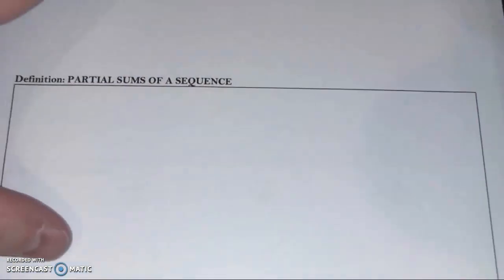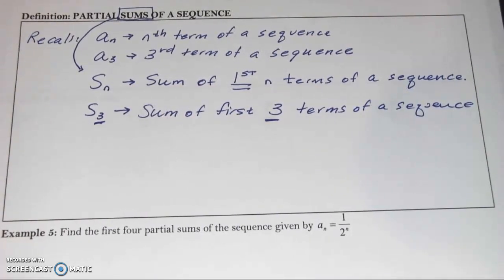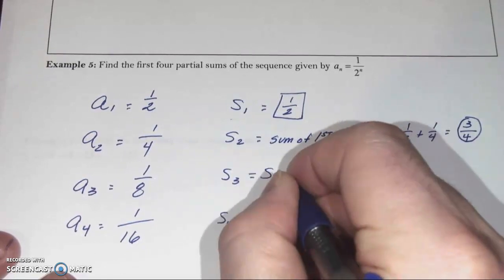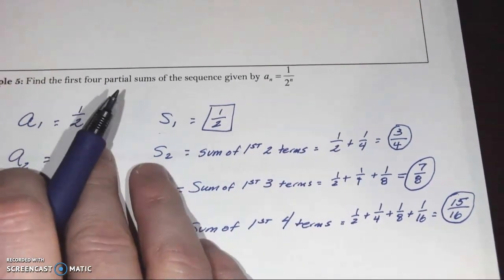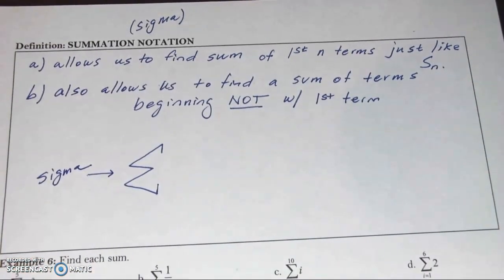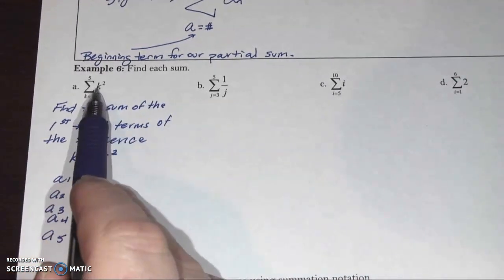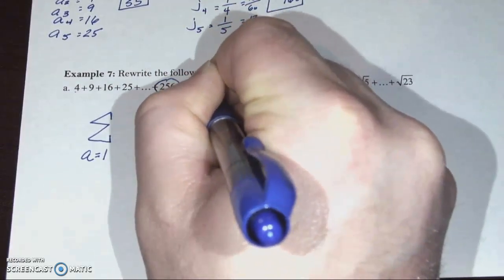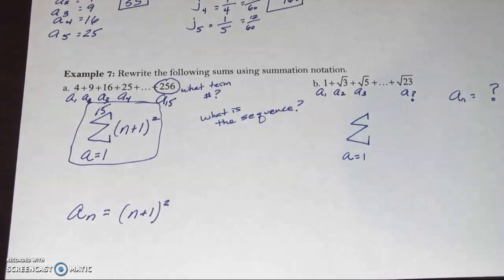Section 12.1 Notes - Part II